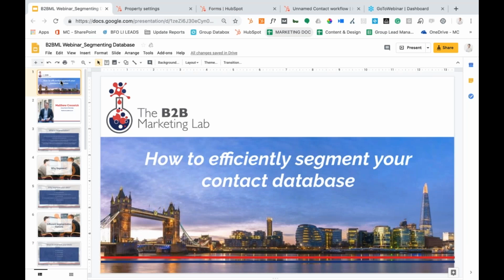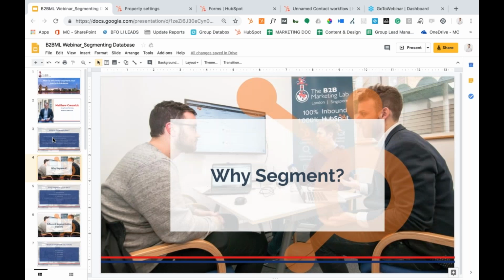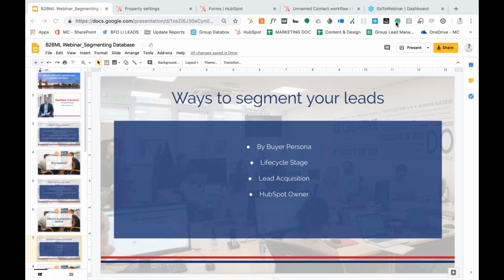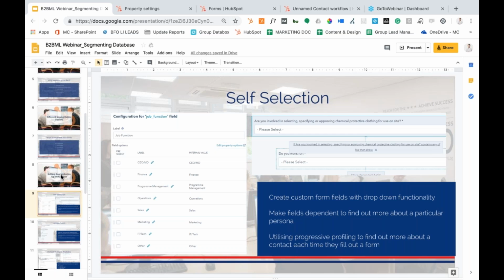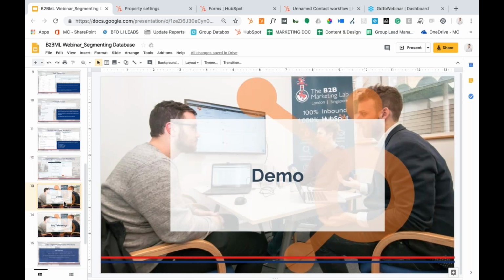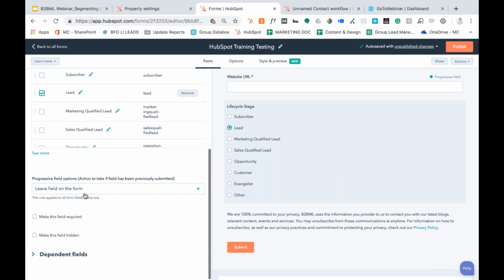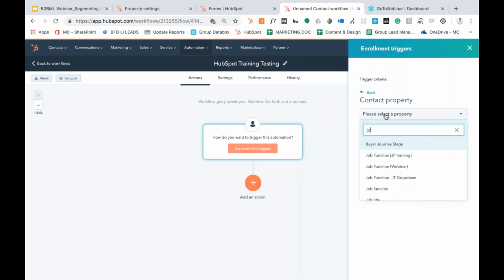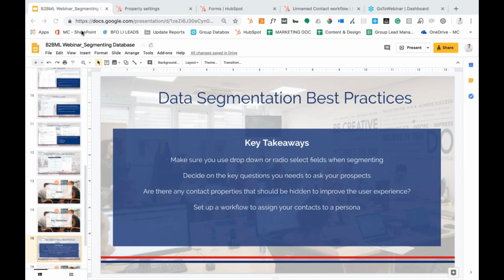How to efficiently segment your contact database | HubSpot Basic Training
Segmenting your database can help you send targeted messages to the right contacts at the right time. Sounds good? Watch our webinar to understand how you can efficiently be contacting your leads and get them to engage with you.

This video is part of our HubSpot Basic Training series and you can find the rest of them on our channel.

If you want more advanced or bespoke training, we provide on-site, face-to-face consultancy and support.